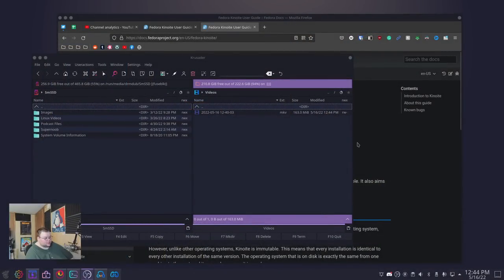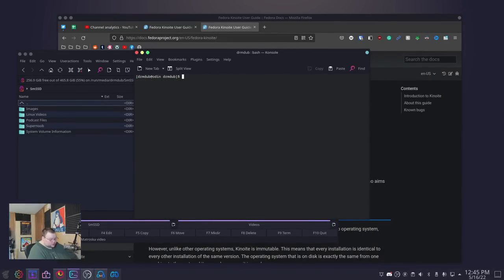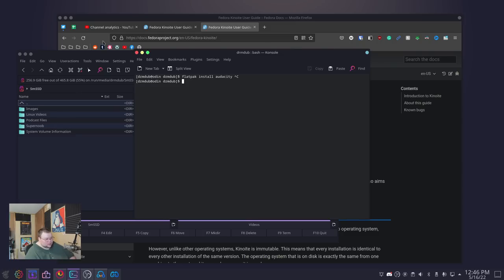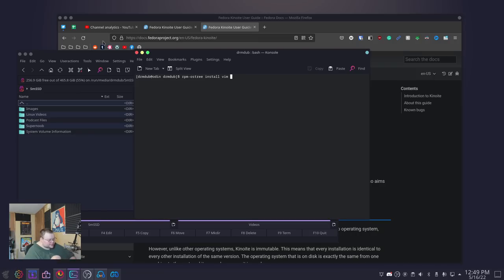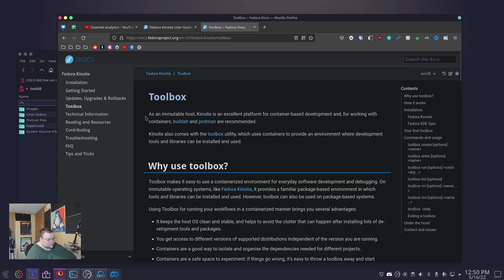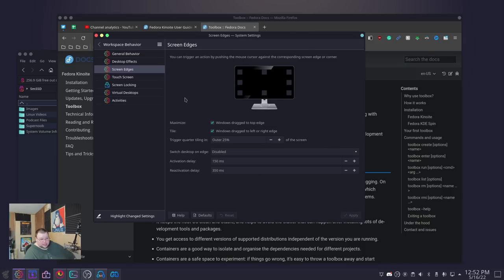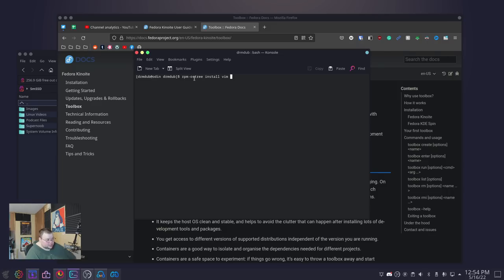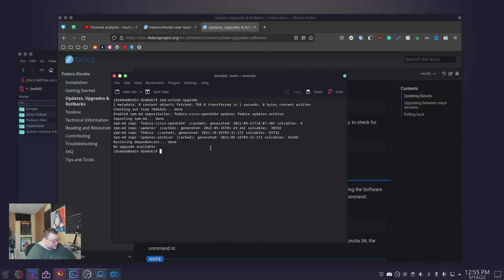Fedora Kinoite - First Impressions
Today I talk about Fedora Kinoite, immutable file systems, and my first impressions of what might be the future of Linux.

Robert M.

Syd A.

Maeglin, Jackson Knife and Tool, Steve A, CyberGuyLinux, Garrick, Samuel, KB, TGB, Keith,  Andy P., Unkle Bonehead, Gary A., Antoine

Mitchel, Joris AKA JDawg, carbondated, Shaun, Jeremy, Odin, Martin, Ross, Eduardo S., archsinner, Elliott F.,  Mislav

Marek, Camp514, Joshua Lee,  Peter, Crucible, Darkbadits6,  Primus, PM